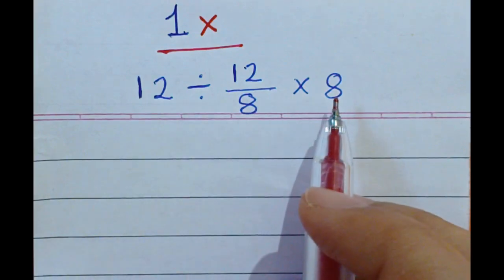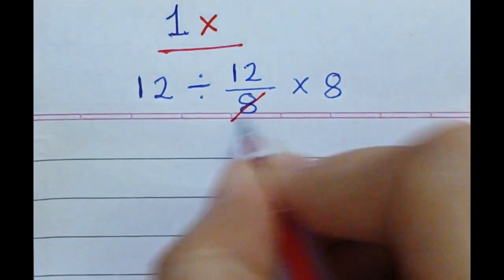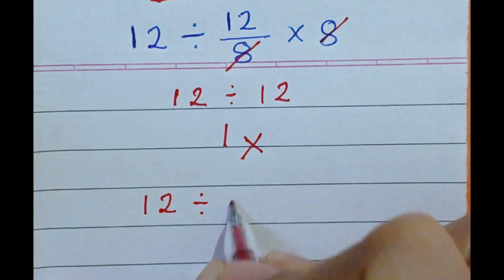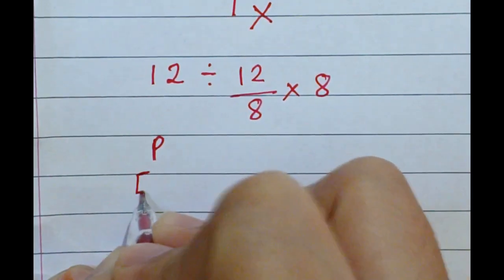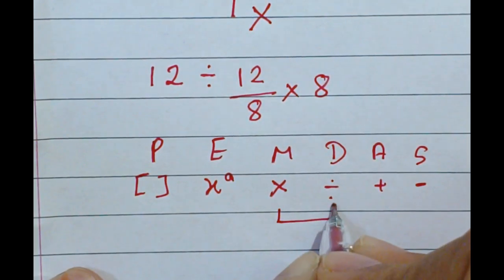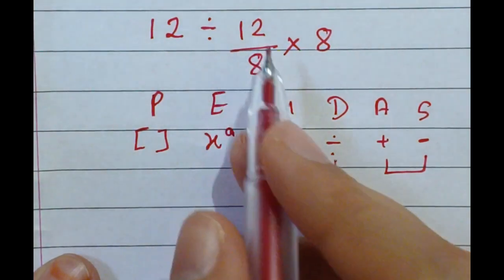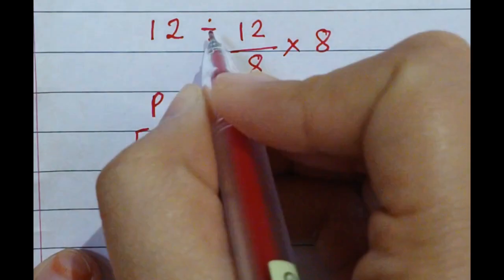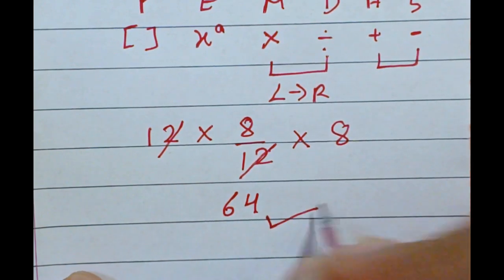Only Geniuses Can Solve This Maths Problem!